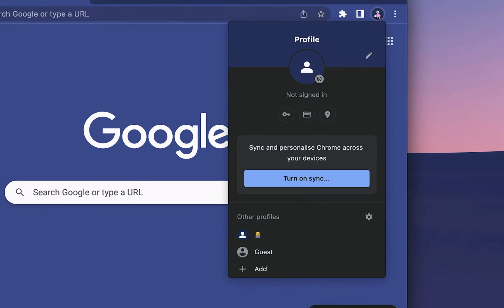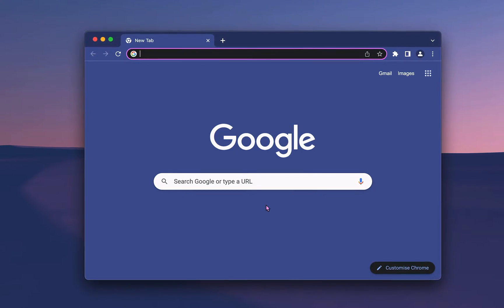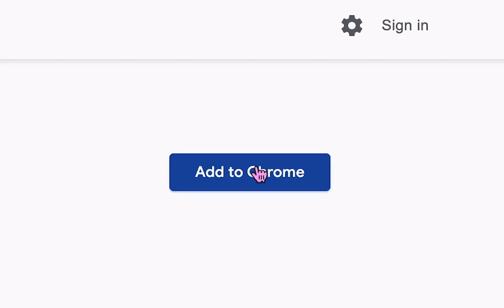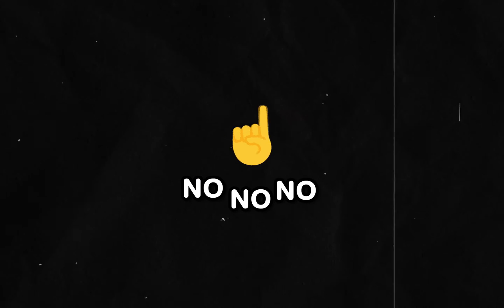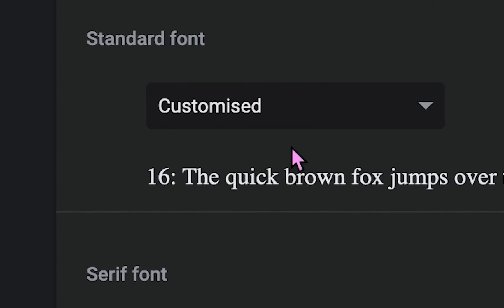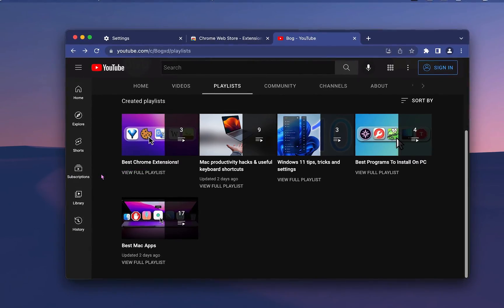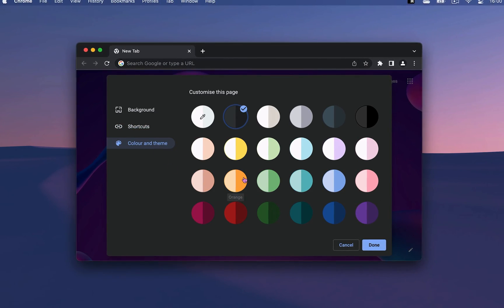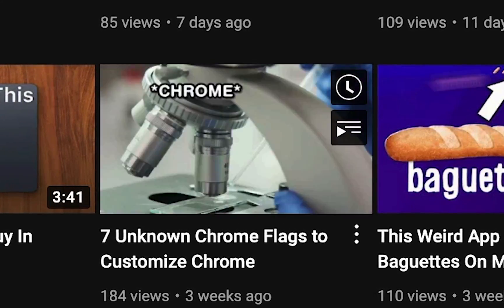Sneaky Tricks To Make Chrome Beautiful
In this tutorial you'll learn to customize Chrome. I'll show you the best Chrome themes, and settings, how to set up an aesthetic homepage and to make your browser look cool.

OUTLINE:
0:00 Google Chrome Profiles
0:52 Best Chrome Themes
1:28 How To Remove Chrome Theme
1:39 Best Chrome Appearance Settings
2:41 Chrome Extensions
2:52 How To Customize Chrome
3:35 Chrome Flags